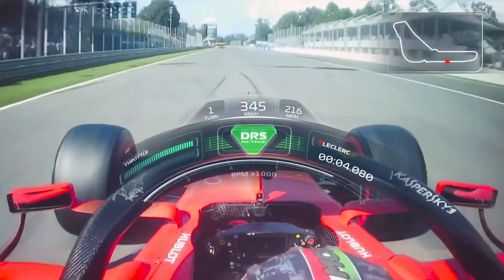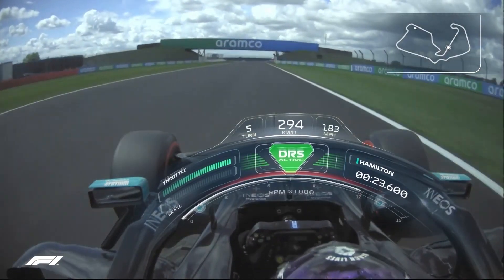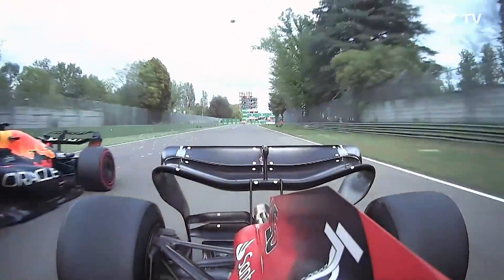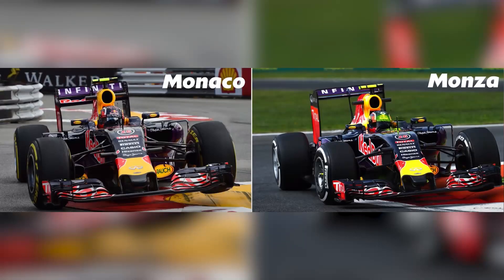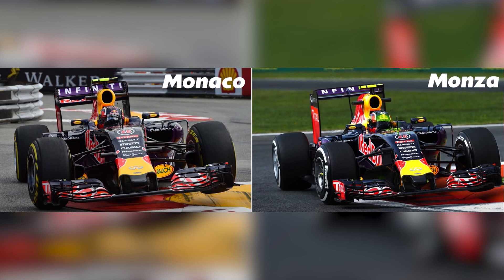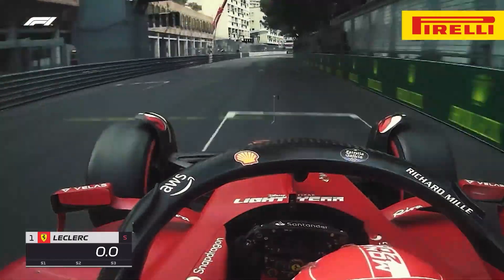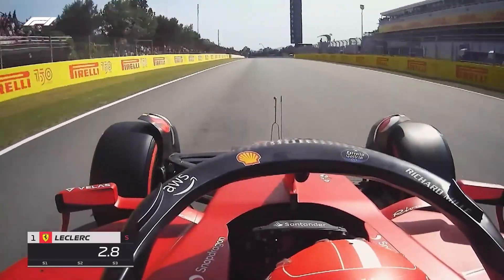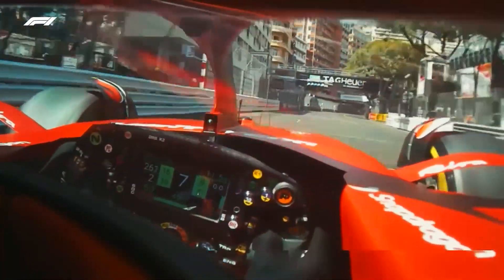How Does DRS Work? 🚀 What Happen If You Don´t Close It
Today we cover the meaning of DRS, how it works? when it is used? and of course, what it is?